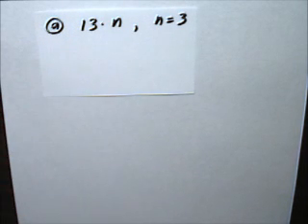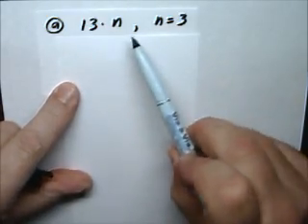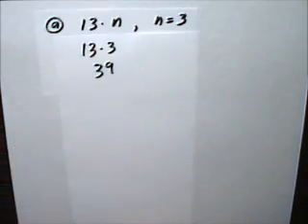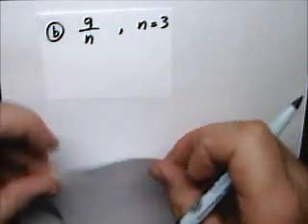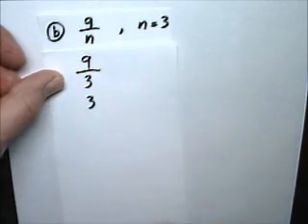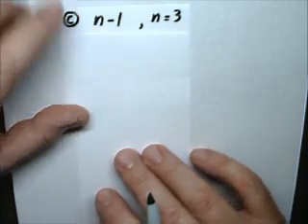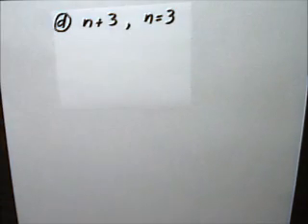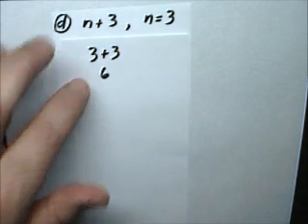Solve Equation Introduction Evaluate Variable Expression 1 Tutor Algebra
A variable is a letter used to represent one or more numbers. The numbers are the values of the variable. Expressions consist of numbers, variables, and operations. An algebraic expression, or variable expression, is an expression that includes at least one variable. To evaluate and algebraic expression, substitute a number for each variable, perform the operation(s), and simplify the result if necessary.